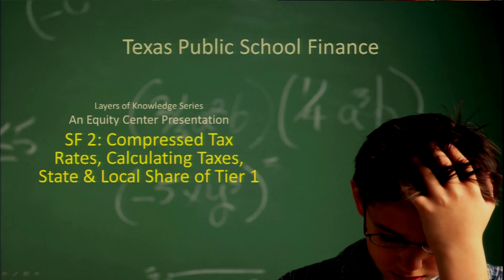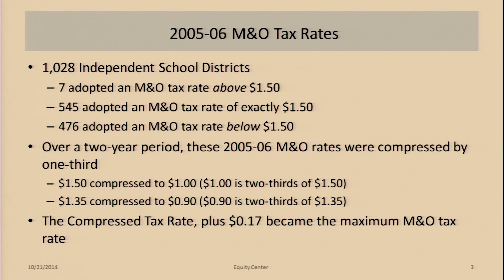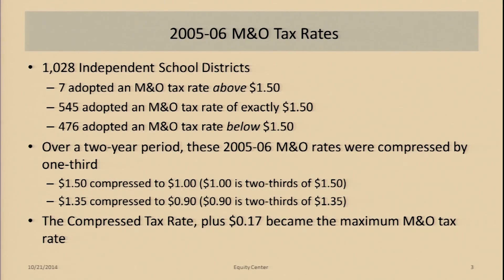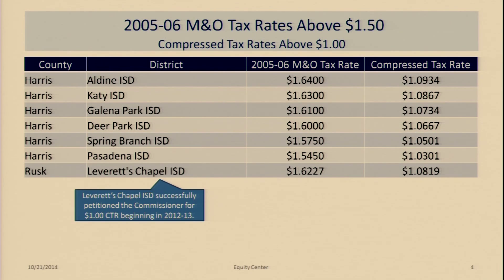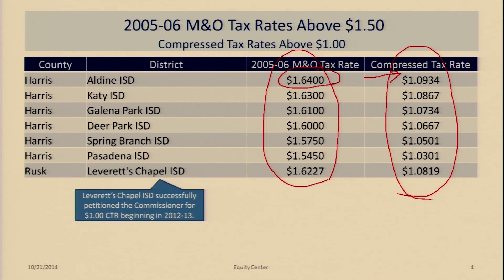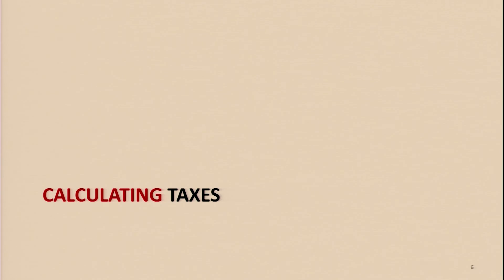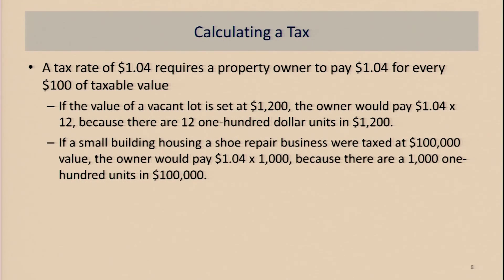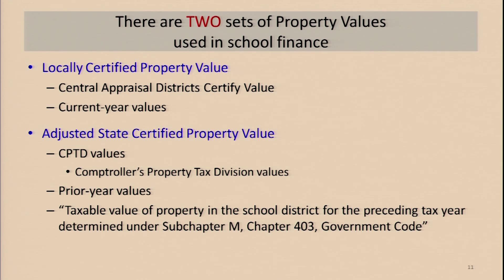Layers of Knowledge Texas School Finance Training #2 - Tax Rates and Tier 1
Part 2 of the Layers of Knowledge Texas Public School Finance Training series. Learn about how the Compressed Tax Rate (CTR), prior year values, and ad valorem taxes affect the property tax revenue available to local school districts for Maintenance & Operations (M&O) funding.